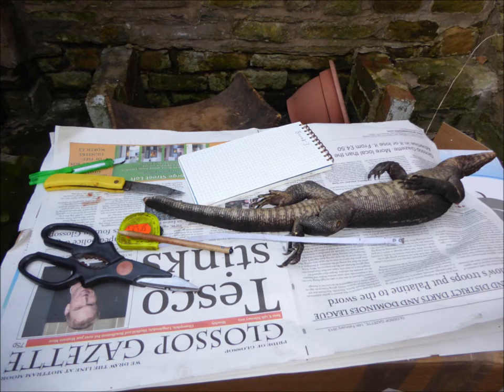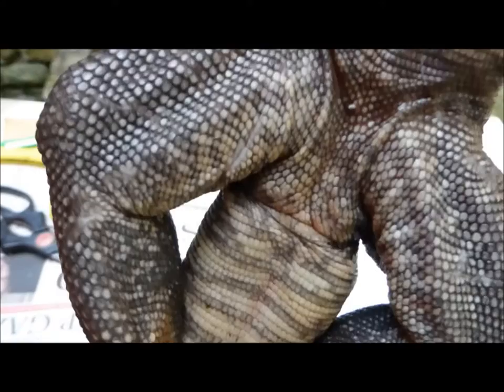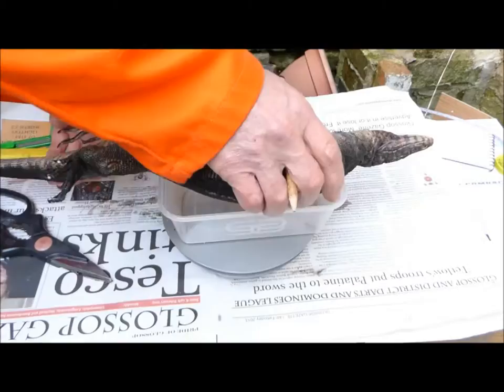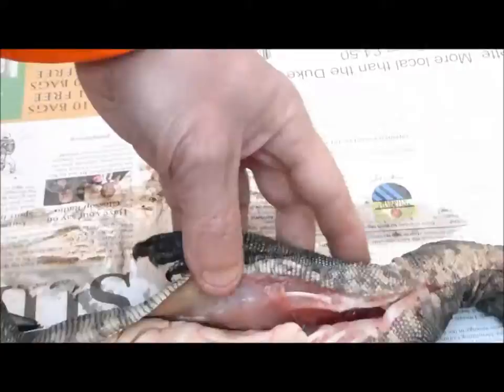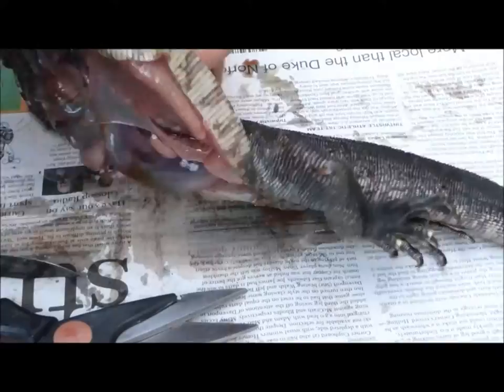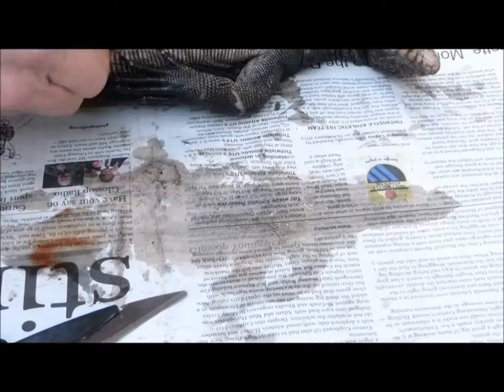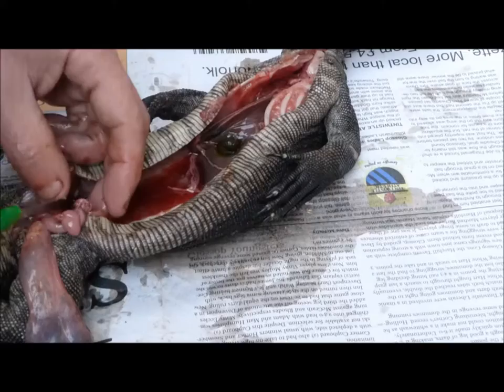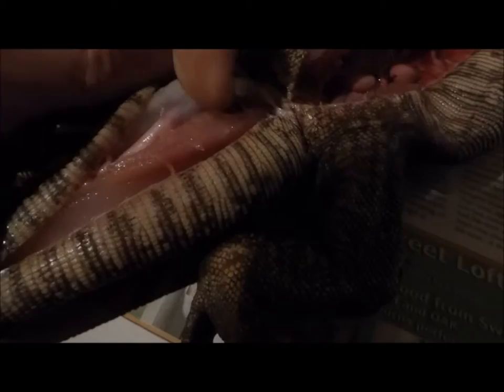Dissection of a third monitor lizard Varanus (Soterosaurus)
Another biawak that died of bite injuries. Removal of the liver and heart is given in another video that has the original commentary.